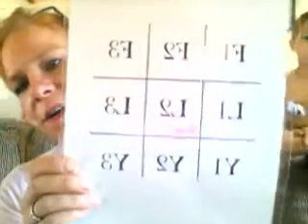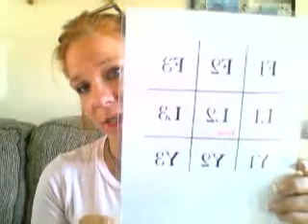Wednesday September 21 Tic Tac Go ,Mission and challenge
Anti-Procrastination day is here so let's get that mission and challenge done and play along with Tic Tac Go!!. Tic Tac Go is simple have a list of 8 little tasks you need to accomplish and 1 pamper mission. The pamper mission goes in the middle of your tic tac toe board. The rest place where ever I will call the square you will go do the mission in the allotted time frame and we will see who wins. Good Luck